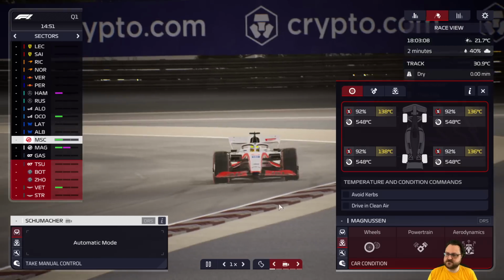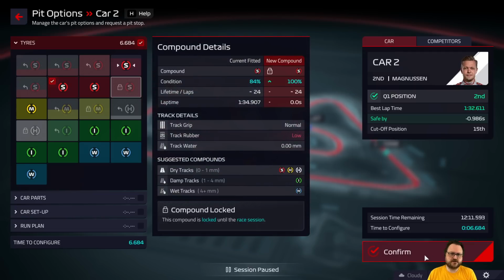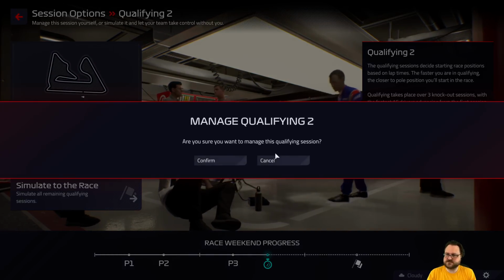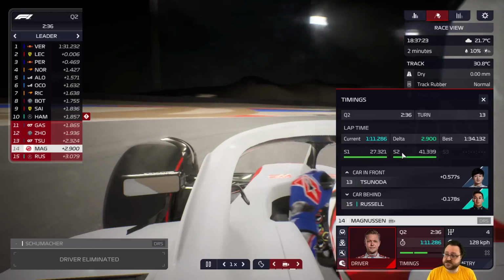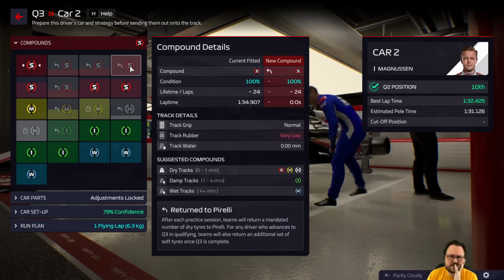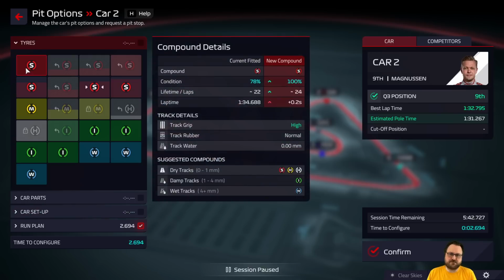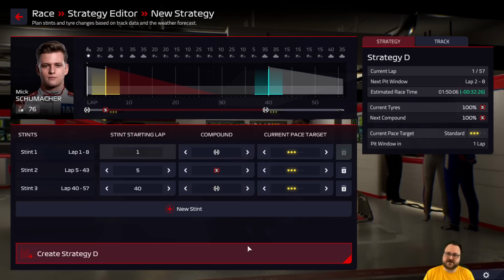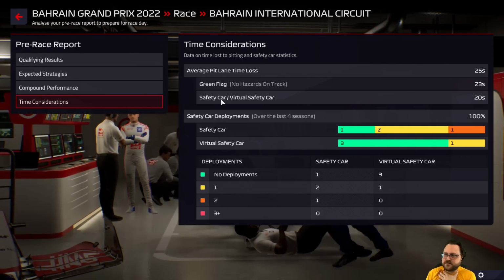F1 Manager 2022 - Race 1: Bahrain - Qualifying